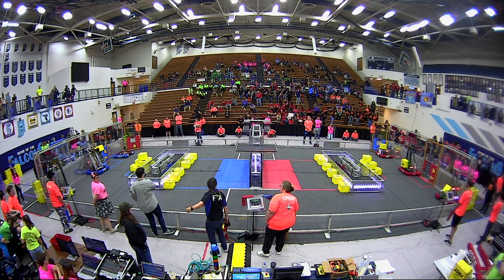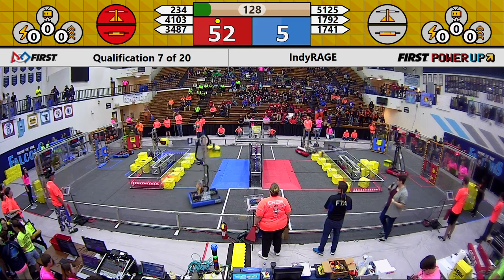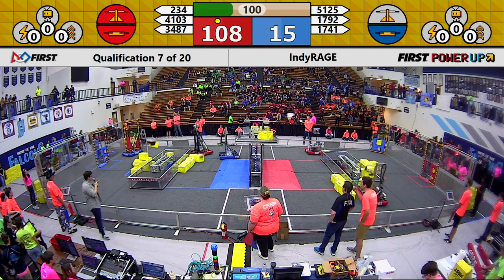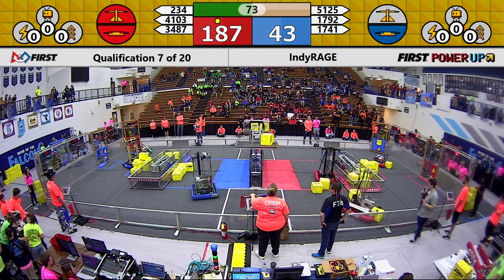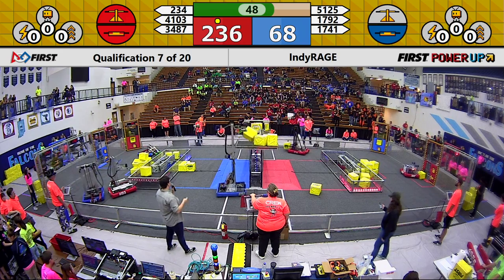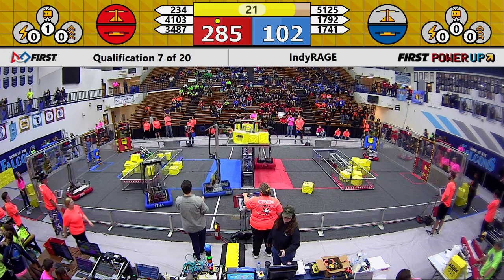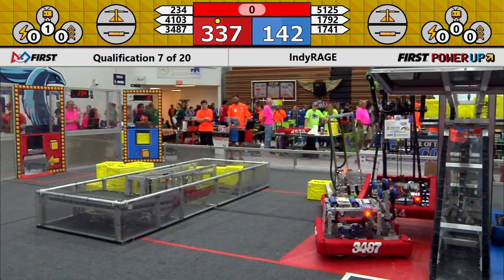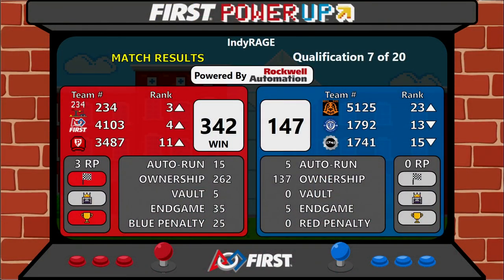2018 Indy RAGE - Qualification Match 7